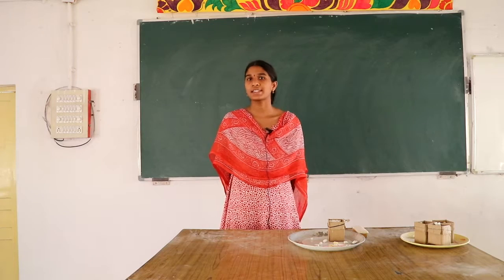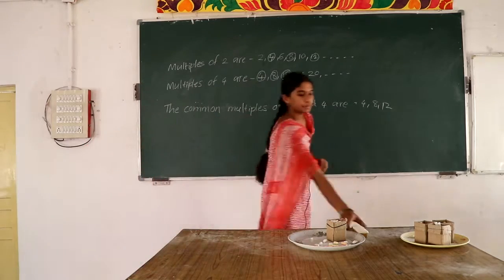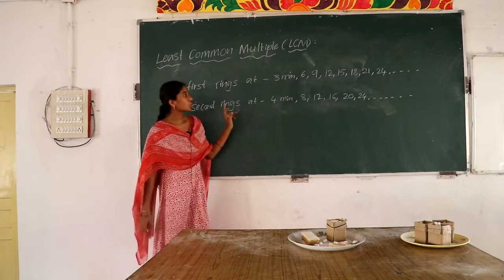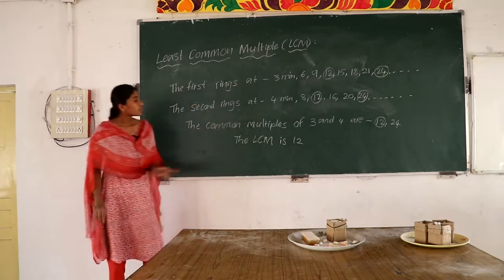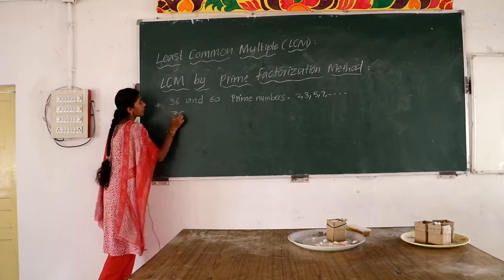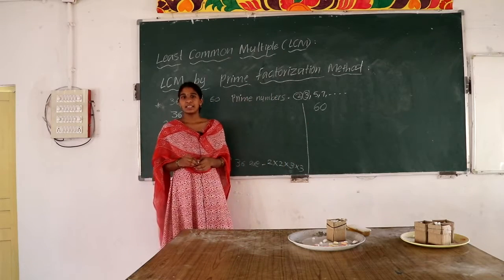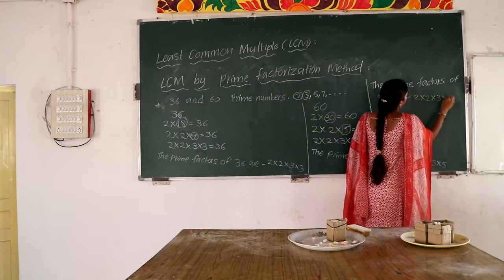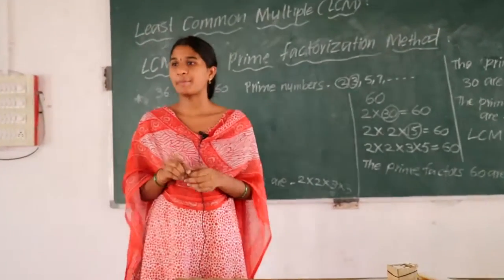What is LCM? How to do LCM Easily. Ganguji Classes